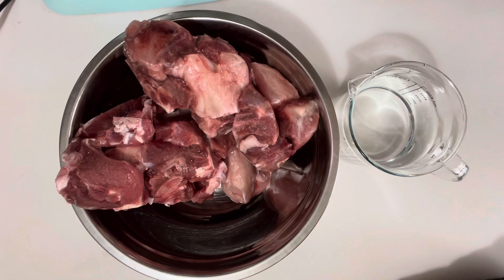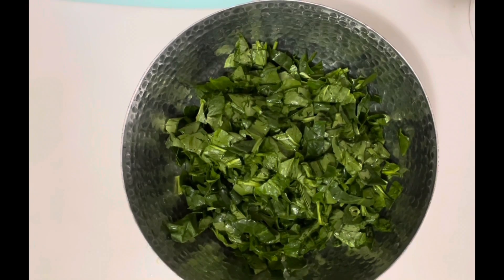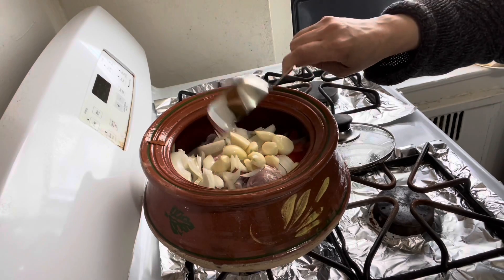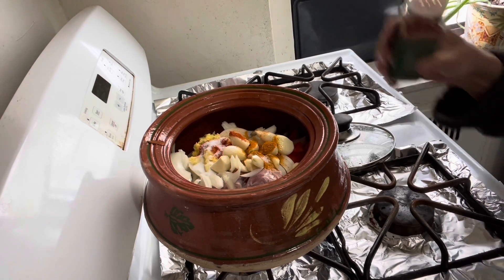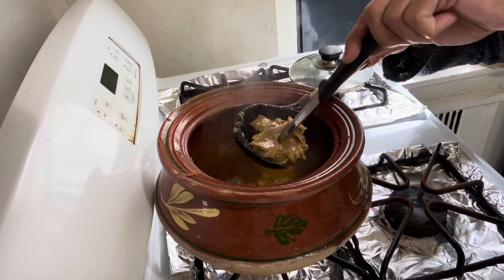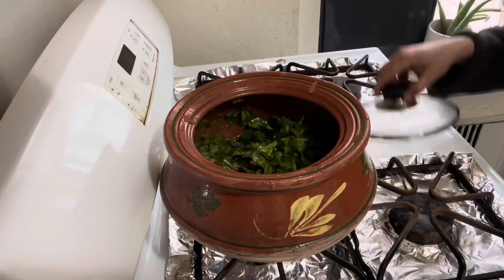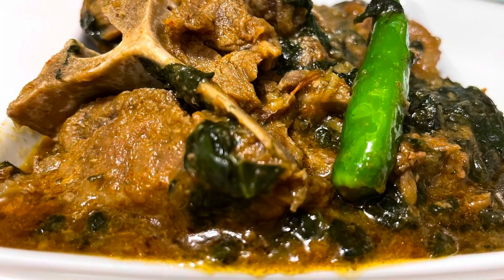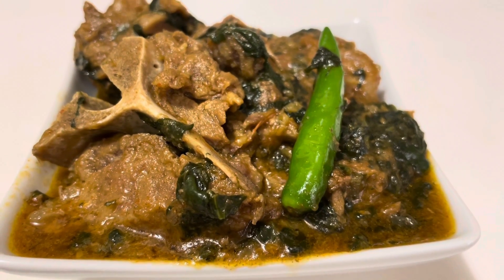Mutton and spinach curry(palak gosht) cooked in clay pot so delicious MashaAllah ❤️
Palak gosht (Mutton & spinach curry)

Recipe
Mutton 2 1/2 lbs
Water 600 ml
Tomatoes 2 without seeds
Onion 1 big size
Garlic 2 bulbs
Ginger 1 tbs grated
Red chili powder 1 1/2 tsp
Spinach 2 bunches of 1 1/2 lbs cut and wash it 3 times

Method
In a clay pot or Handi add mutton with water and let it boil for 5 minutes on high flame then add tomatoes, onion, garlic, ginger, oil, red chili powder, turmeric, salt and cayenne pepper and let it cook on medium high flame for 10 minutes. When it starts boiling then keep the flame medium low and let it cook for an hour. After an hour when mutton becomes soft then keep the flame high to reduce water in it and cook it for more 30 minutes.Stir it after every 2 minutes so it could not stick to the bottom of the pot. When masala is ready then add spinach and cook it for just 5 minutes on medium low flame. Because spinach releases water so keep the lid off and cook it on high flame for 10 minutes to reduce it. Then turn off the flame and add green chilies, keep the lid on to get aromatic smell of green chilies in palak gosht. Enjoy it with naan or rotti InshaAllah 💐